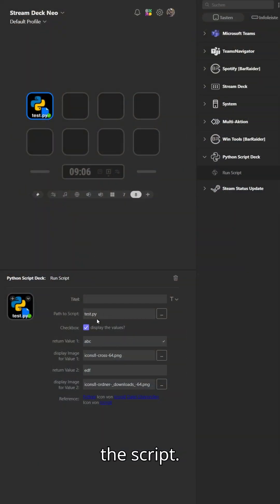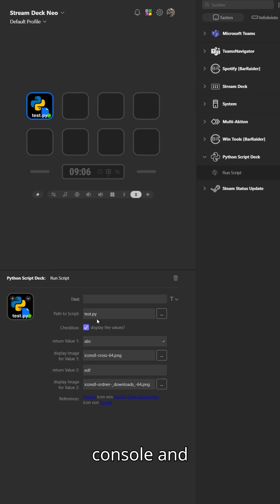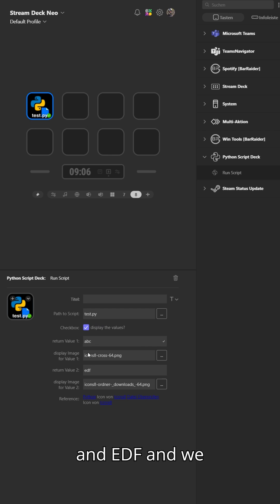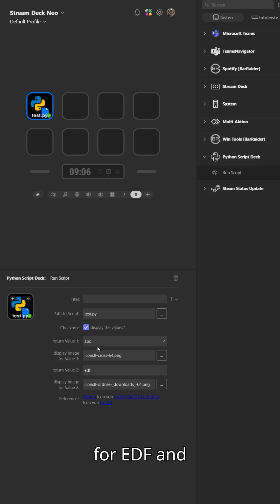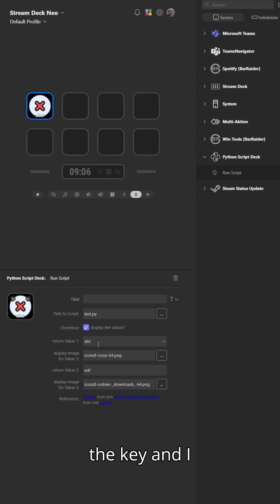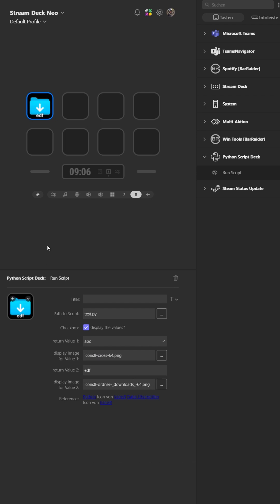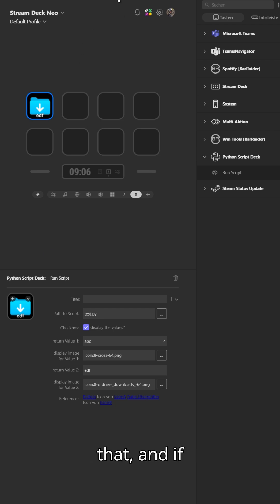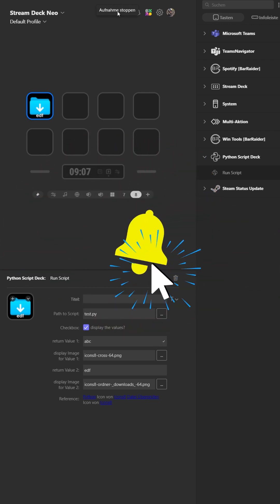Python Script Deck | Interactive Python Script Execution on Stream Deck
The plugin Python Script Deck , allows you to run python scripts using your stream deck and you can even visualize the feedback from the scripts on you stream deck keys.

Here are links to each Stream Deck model:
- Stream Deck Neo
- Stream Deck Mk2
Stream Deck Plus
- Stream Deck XL